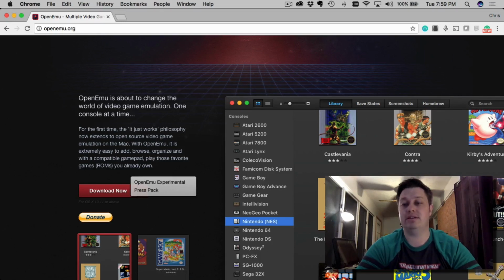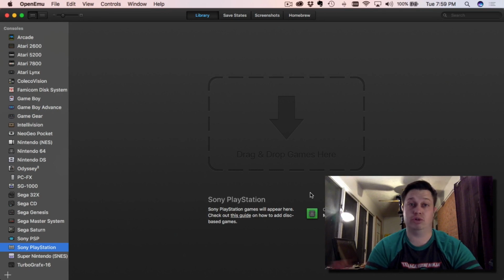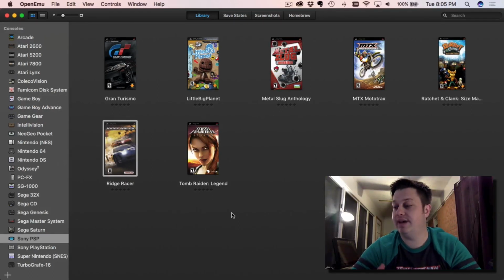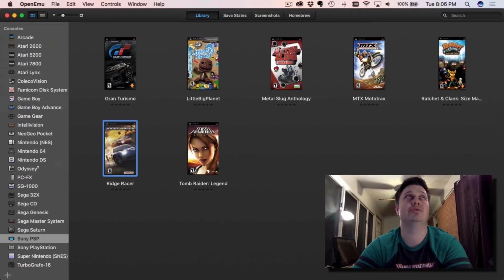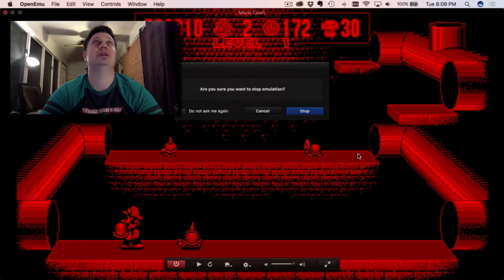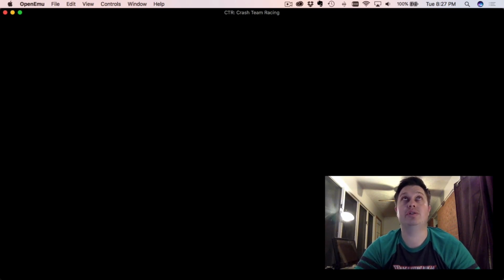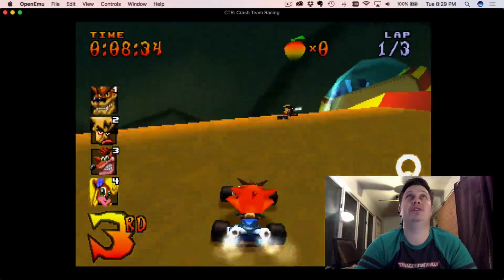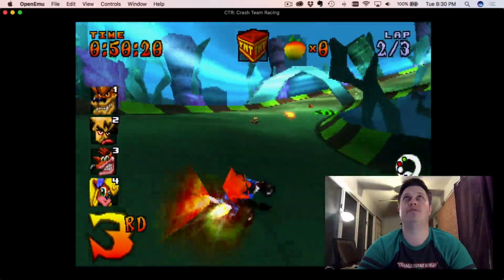Mac Retro Game Emulation - OpenEmu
Austin talks about retro game emulation on the Mac using OpenEmu and an update to the Switch Contest! More chances to WIN!